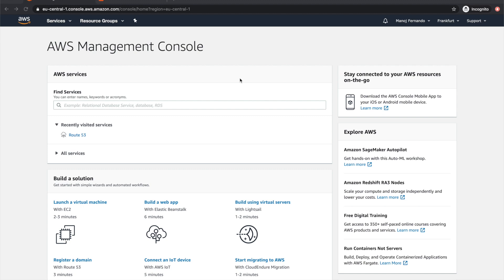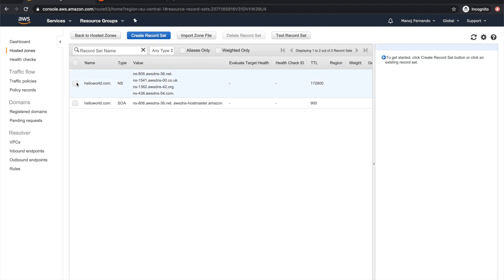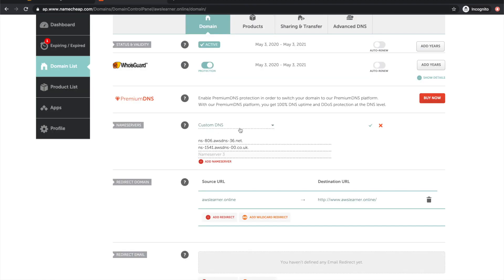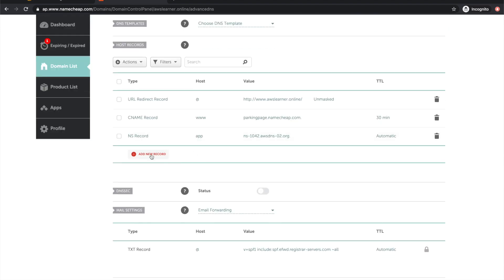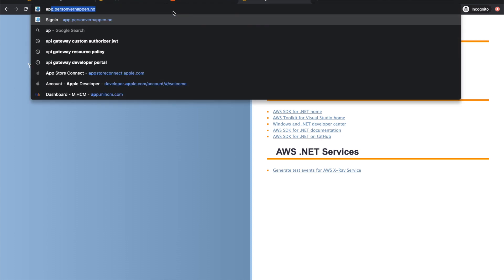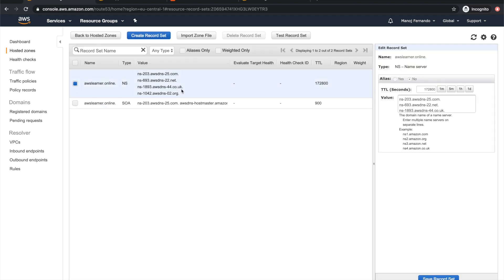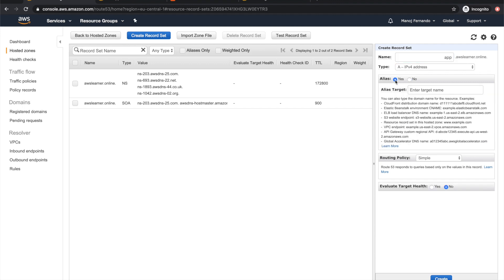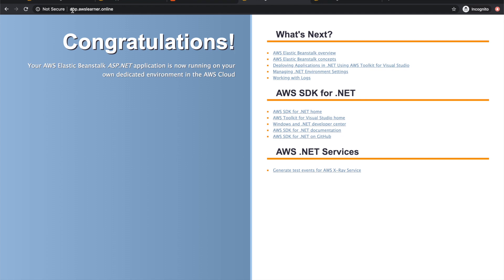How to use domain provider's (GoDaddy/Namecheap) Email Hosting with Route53?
★ This episode is about using subdomain delegation with Route53. Please find the written version of this video

★ Choosing between alias and non-alias records ★